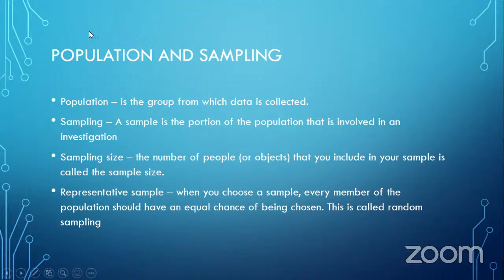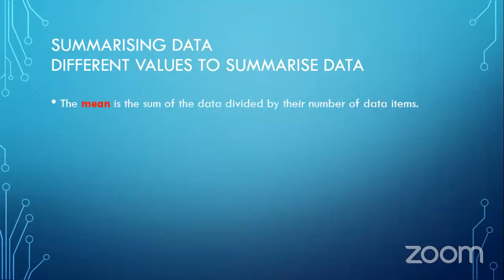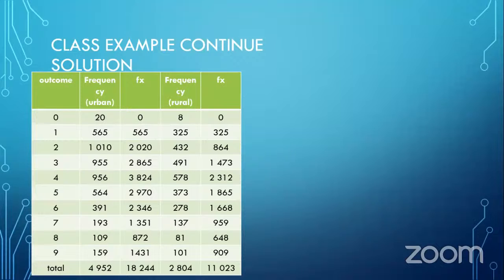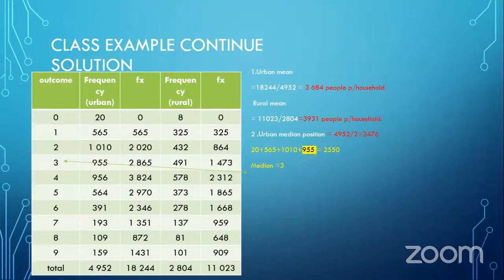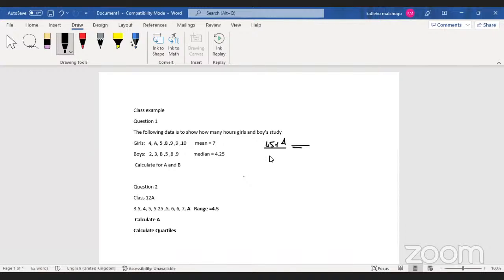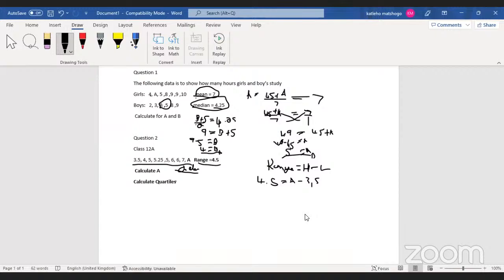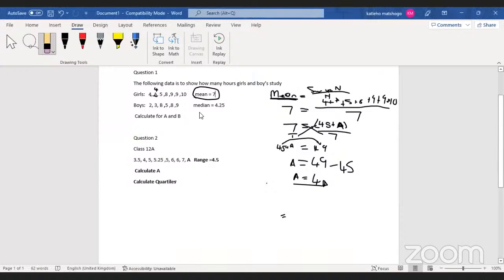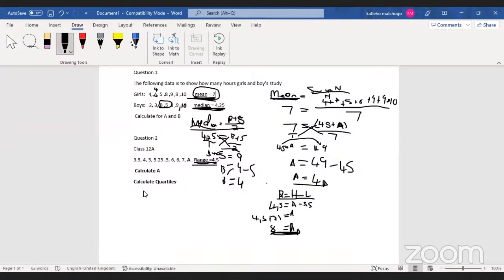Mathematics Literacy Class Grade 12: Collection of Data